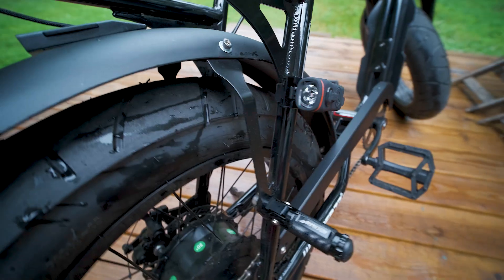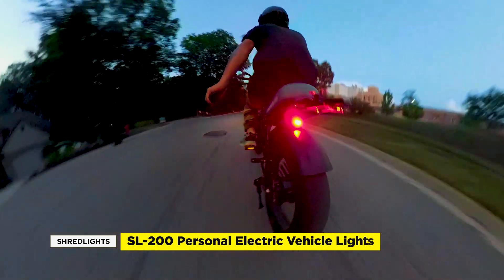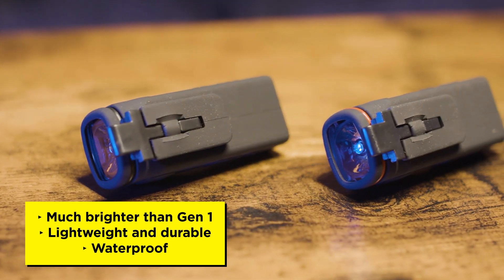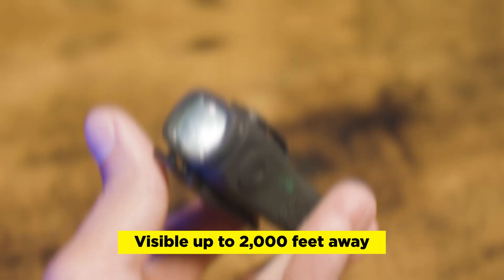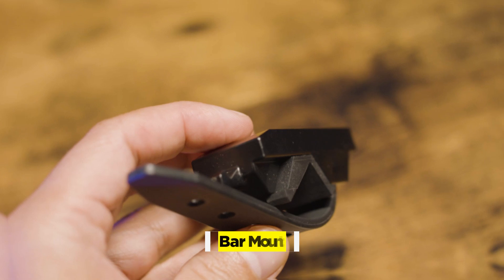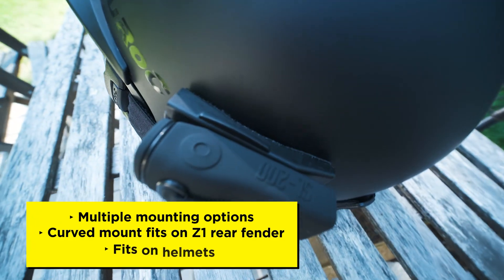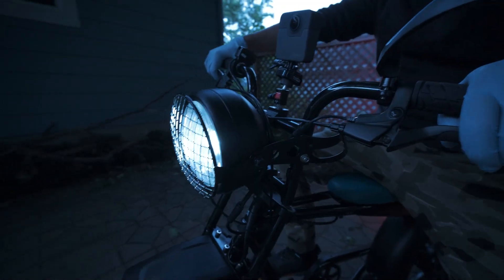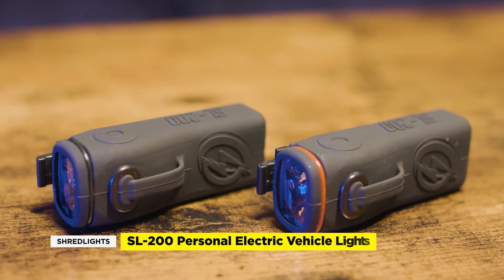Shredlights on the Super73 Z1 | RunPlayBack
So I got my first pair of Shredlights about 3 years ago when they were still a really young company. Since then, Shredlights have grown significantly with the boom in light electric vehicles such as the Super73 Z1.

ALL of My Camera Gear and Movies: